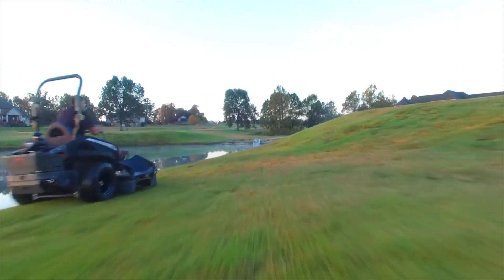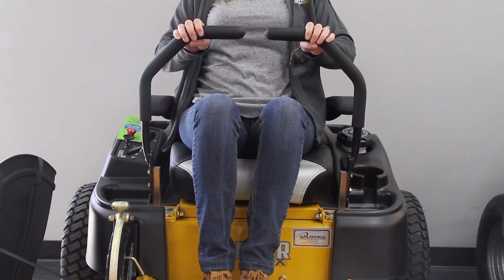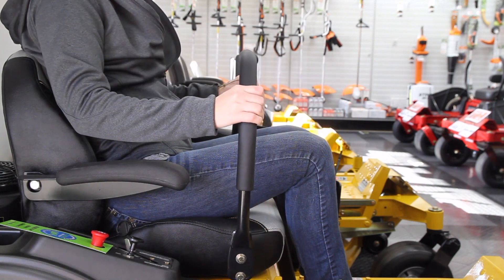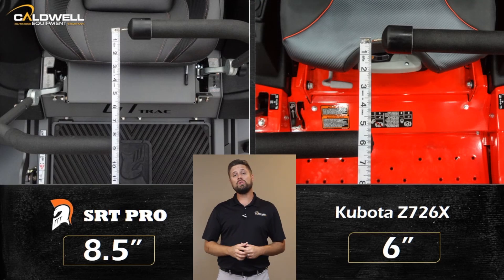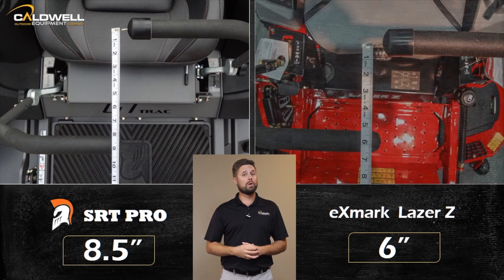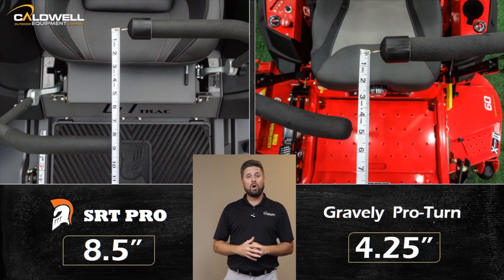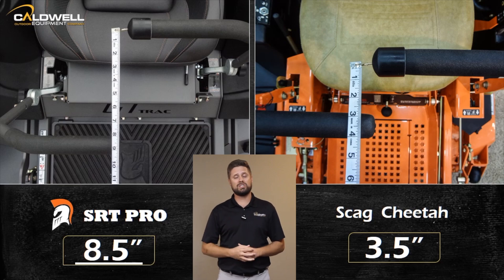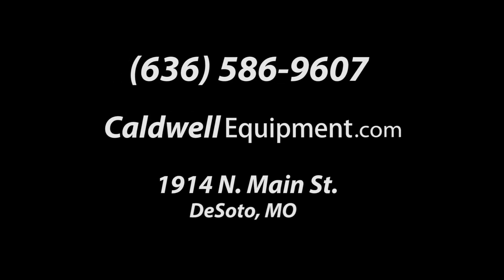Spartan Mowers vs the competition - Length of Travel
Spartan Mower's GT TRAC technology makes their drive systems one of the smoothest in the zero-turn industry.
 If you’re comparing different brands of zero turn mowers, an often overlooked feature you should be aware of is the length of travel of the steering levers.  This measurement  is critical to the way the machines drive.
Here are some examples of Spartan vs. the competition.